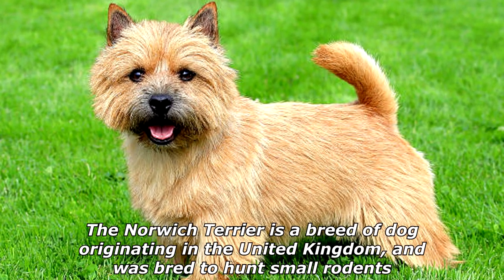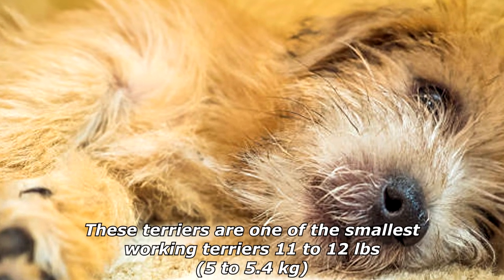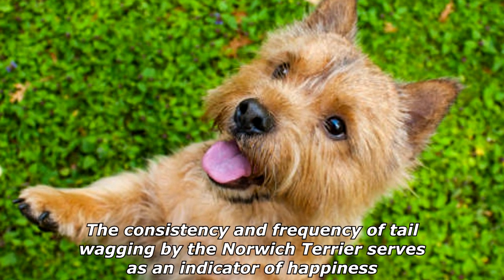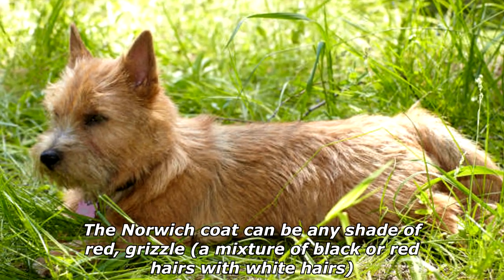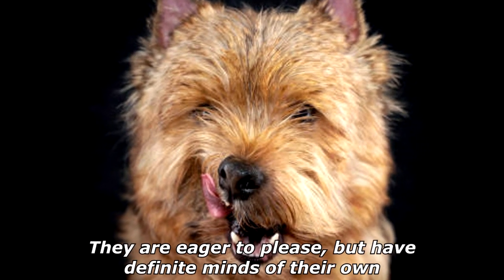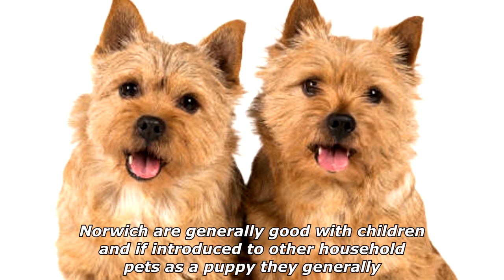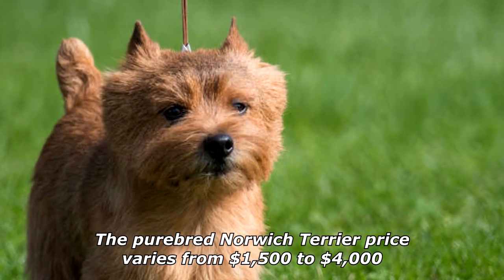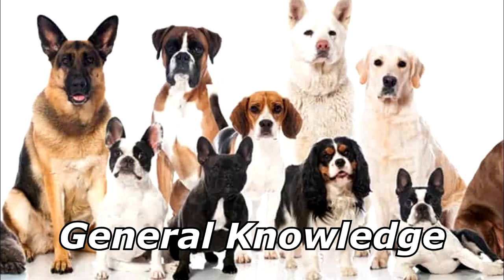Quick Dog Facts About The Norwich Terrier!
In today's video we're gonna see some quick dog facts about the norwich terrier.